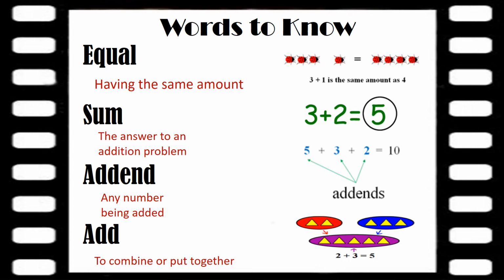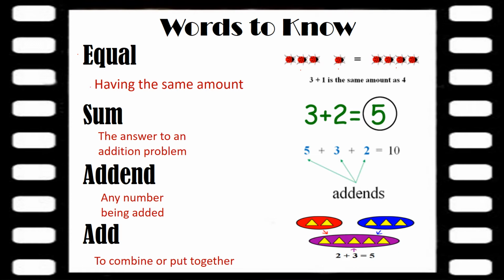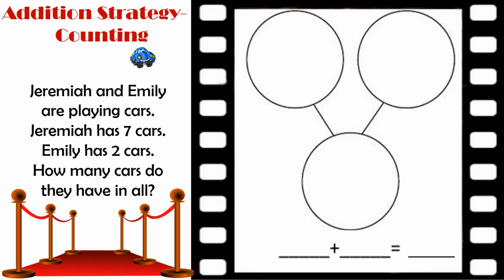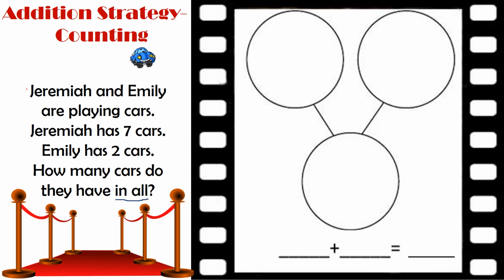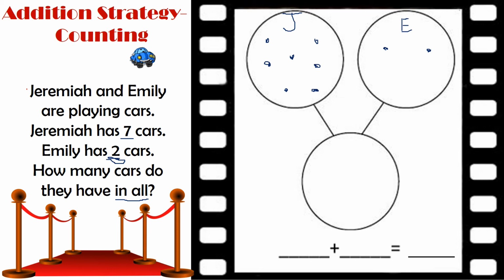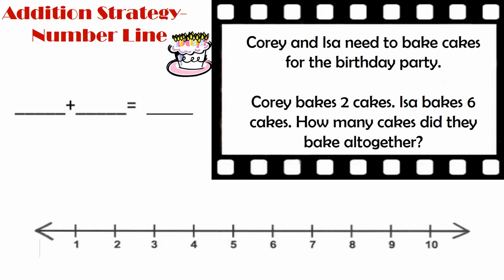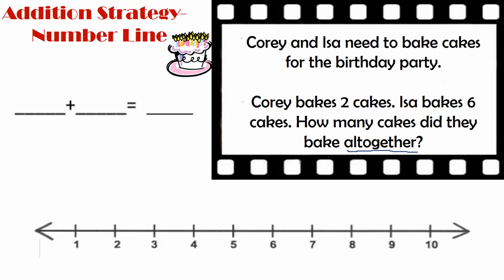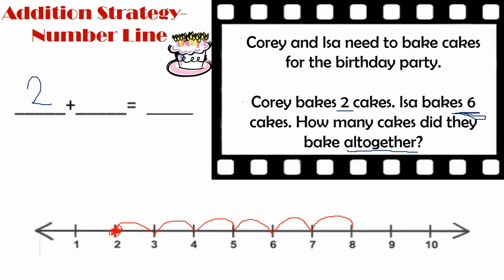SOL 1.5 and 1.6 Addition Intro Video